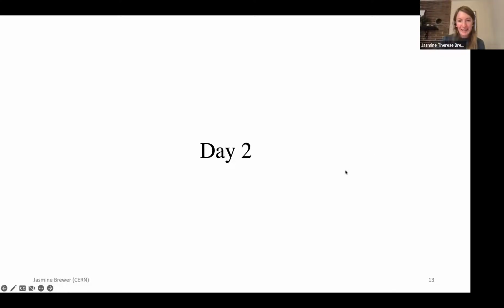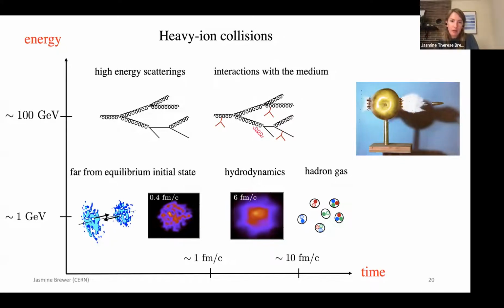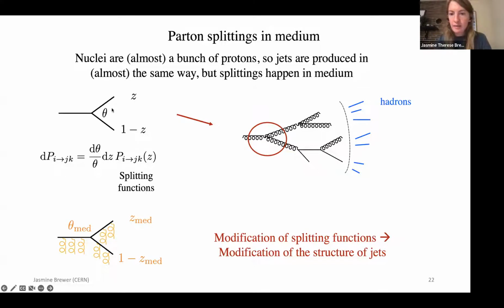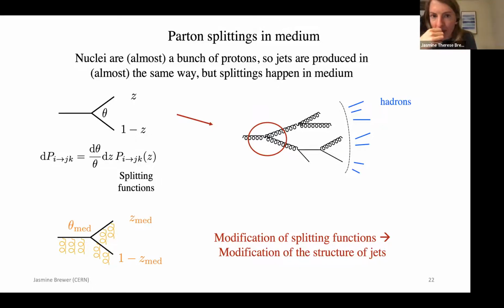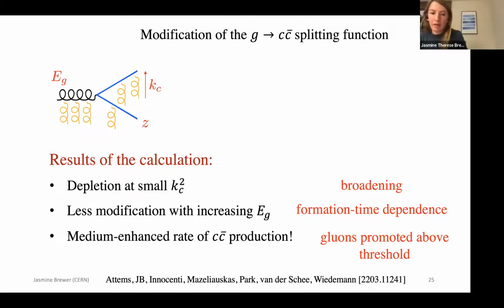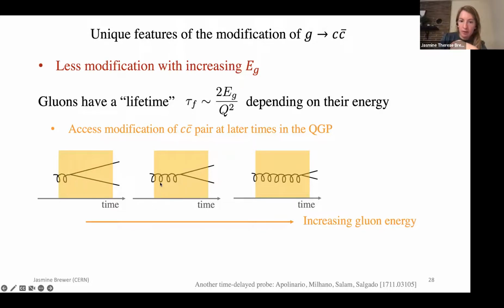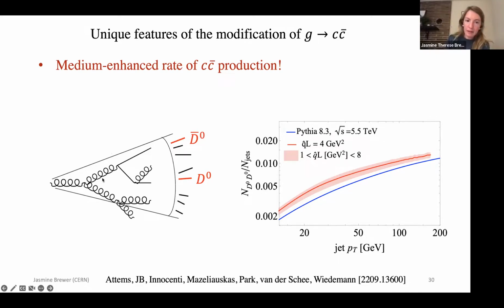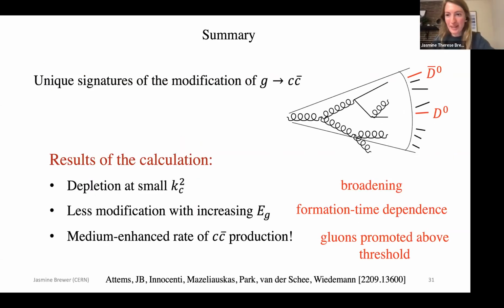Jasmine Brewer (CERN) Phenomenology of the modified gluon splitting to charm quarks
Jasmine Brewer tells us about the Phenomenology of the modified gluon splitting to charm quarks

Abstract: We explore some of the characteristic features of the modification of jets in a particular process, gluon splittings to charm quarks. We study the modification of this splitting in the kinematic range accessible in jets at the LHC. In addition to characterizing the momentum broadening of the charm quark pair, we find that interactions with the medium also enhance the rate of charm quark pair production in jets. We propose an experimental signature of this enhancement through the rate of jets containing two D0 mesons in heavy-ion collisions.

Bio:
Dr Jasmine Brewer is currently a Senior Research Fellow in the theoretical physics department at CERN interested in the theory and phenomenology of heavy-ion collisions. Dr Brewer grew up in a rural part of the US (Bozeman, Montana) and did her undergraduate studies in Engineering Physics at the University of Colorado in Boulder, where she first began doing research related to heavy-ion physics. Dr Brewer received her PhD from the Center for Theoretical Physics at MIT in 2020 and subsequently moved to CERN.